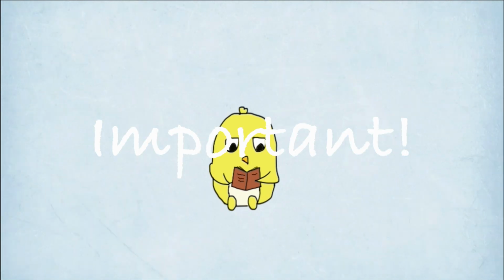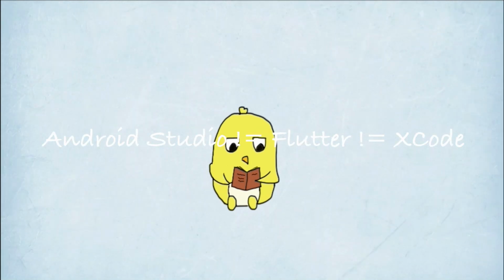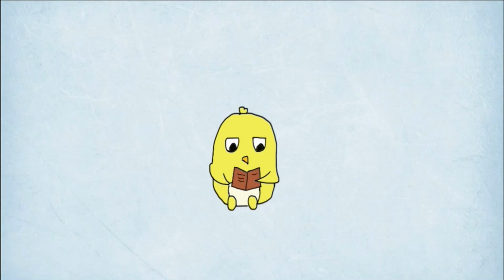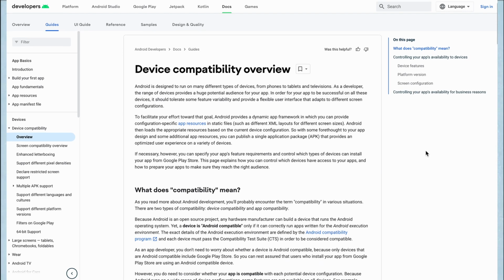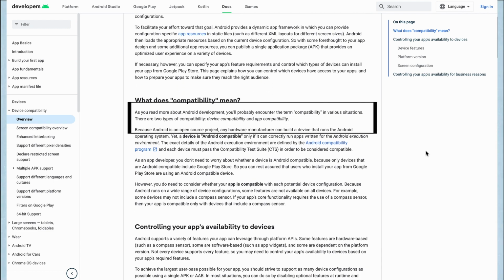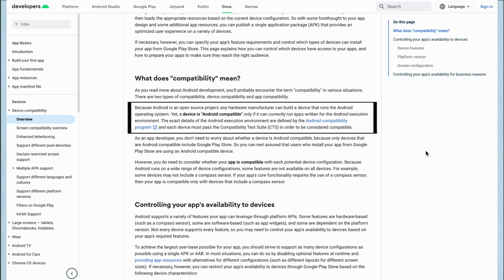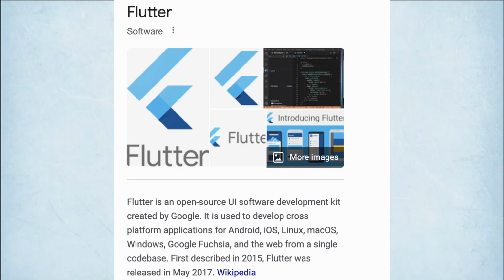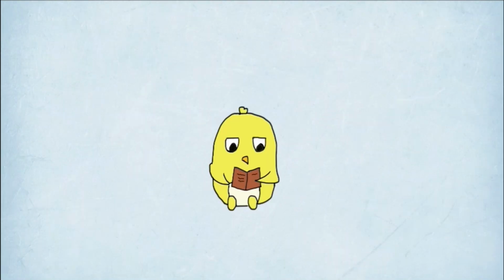4 Tips on App Development with Android Studio, XCode, and Flutter - Lofi Talk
2nd video of the Lofi Talk series is here! This time I'm going over tips for app development when you start off. These are a mix of good practices and a little bit of common misconceptions.

Chapters:
0:00 - intro
0:16 - clarification about Flutter, Android Studio, XCode
0:41 - tip 1
1:48 - tip 2
2:58 - tip 3
3:36 - tip 4
4:05 - conclusion